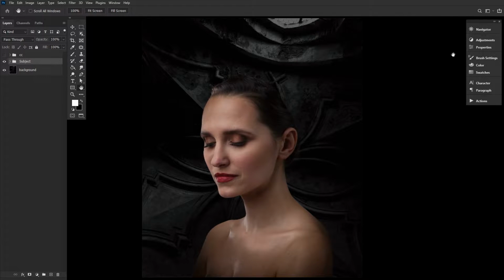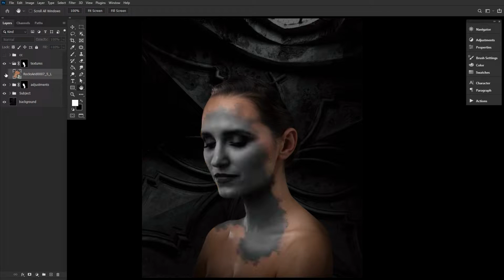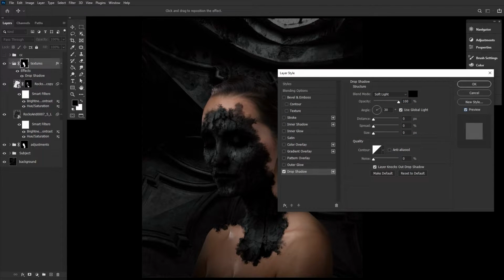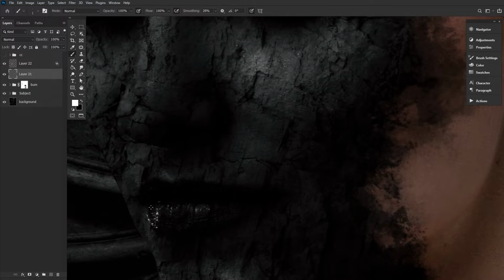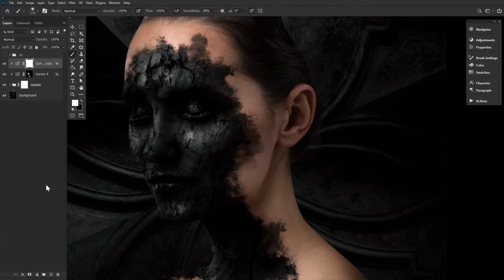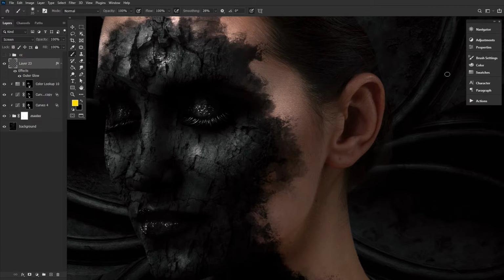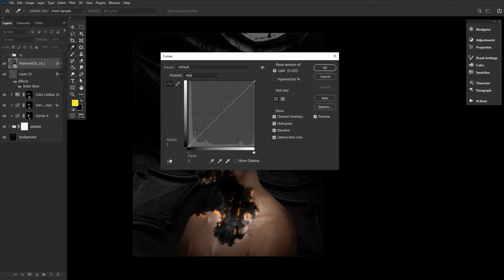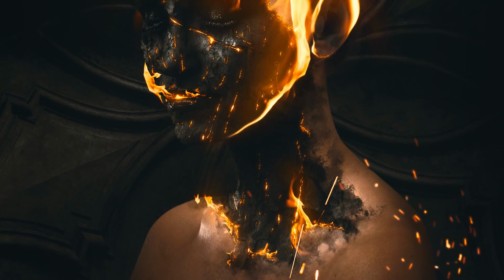How to Create a Burning Effect in Photoshop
🟣 Join Abbey's Discord! Critiques, Challenges, and More!

In this video Digital Surrealist Abbey Esparza will show you how to create an abstract ‘burned’ portrait effect in Photoshop, using photo-stocks, Adjustment Layers, Blend functions, and a few extra sneaky tricks!